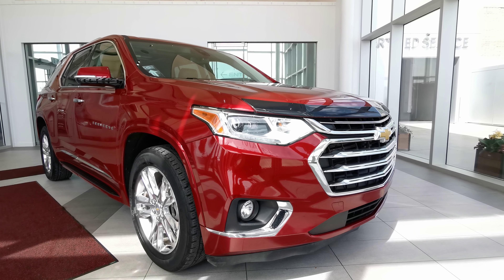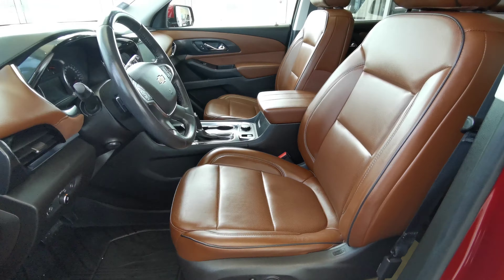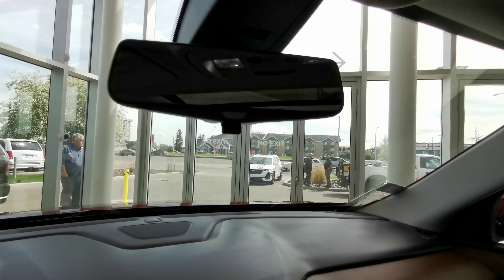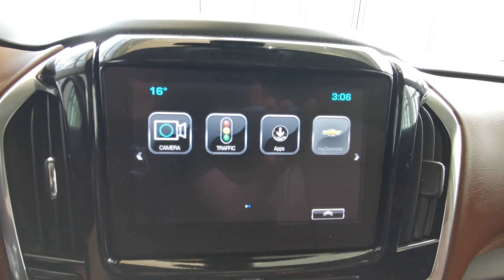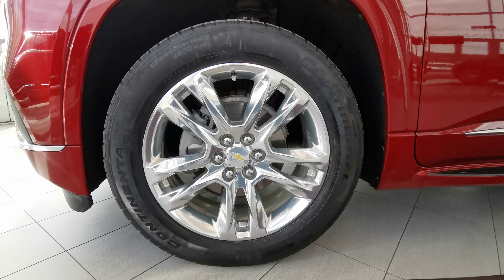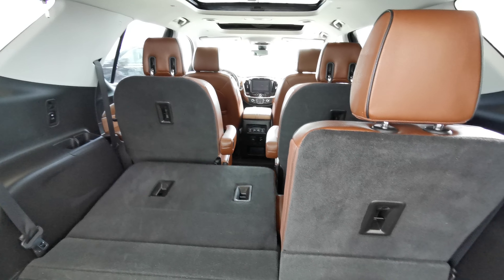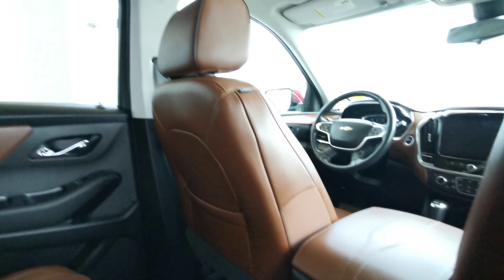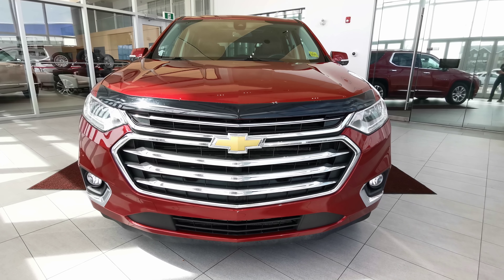Red 2018 Chevrolet Traverse High Country Review - Wolfe Cadillac Edmonton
The all new Chevrolet Traverse High Country model is exactly what a new family needs or for the professional. This SUV has been redesigned to enhance your daily drive. Equipped with black housing headlamps, and a bold grill design with Chevrolet emblems to demand attention. The alloy wheels are wrapped in an all-season tire to assist the all wheel drive system in year-round driving conditions. The automatic transmission offers a smooth set of gears to achieve the best possible fuel economy, perfect for in city driving. Towards the rear we have attractive tail lamps which are also part of the new design. Standard rear options include rear view camera, and a cargo storage area that can handle your daily requirements. The rear window has rear window defrost and a rear window wiper. Inside the cabin you’ll find passenger seating that is ultra comfortable, and a third-row seat arrangement. Driver features include power seat, power windows, power locks, power mirrors, automatic headlamps, driver air bag system, steering wheel controls for media zone and cruise control. You can get comfortable with air conditioning, and knowing this vehicle has a high safety rating. The media zone offers XM satellite radio, rear view camera, AM/FM radio, Bluetooth media and phone, plus more great features. The rear 60/40 split seat is a great size for even tall passengers. If not needed for passengers you can lay the seats down to offer even more cargo storage room. The Traverse should be your first choice when looking at a new SUV. Stop in today to see why we are your preferred dealer; we will earn your business!

17820 Stony Plain Rd,
Edmonton, Alberta
T5S 1A4